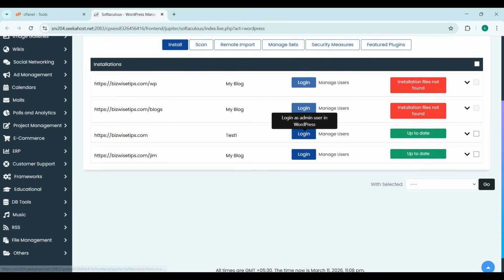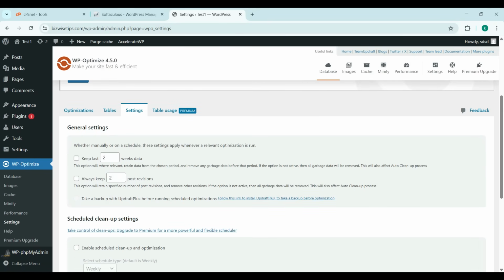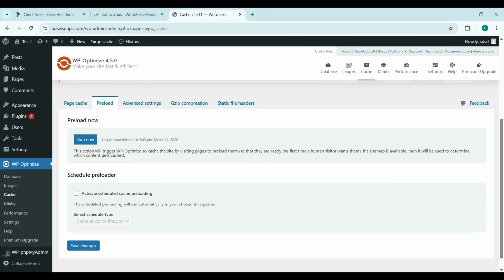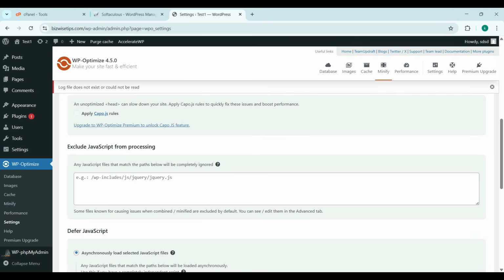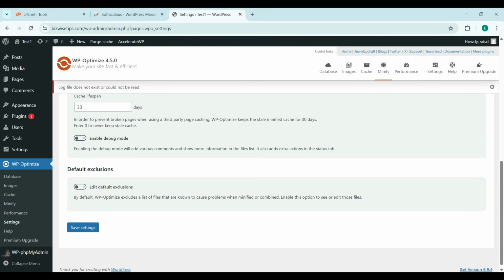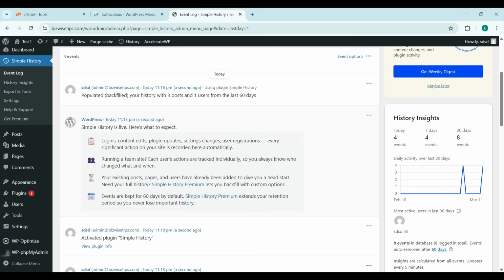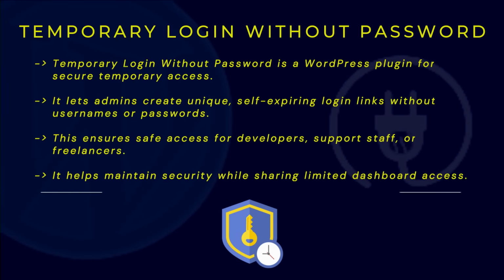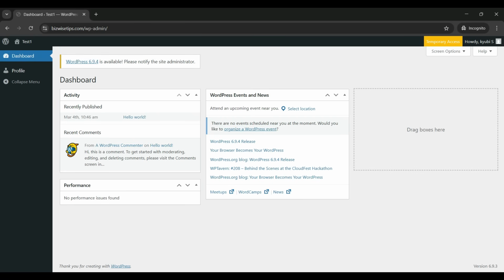⚡3 Powerful WordPress Plugins to Optimize, Track History & Share Temporary Access | SeekaHost India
Managing a WordPress website becomes much easier when you have the right set of plugins. In this video, we explore Top 3 useful WordPress plugins that help you optimize performance, track activity history, and create temporary login access securely.

Timeline:
00:00 - 🚀 Intro
00:14 - ⚡ WP-Optimize Plugin – What is it & How to use?
08:47 - 📜 Simple History Plugin – What is it & How to use?
11:04 - 🔐 Temporary Login Without Password – What is it & How to use?

First, you’ll see how a performance optimization plugin can improve your website speed, enhance loading time, and deliver a smoother user experience. Next, we cover a history tracking plugin that allows you to monitor changes, user actions, and important activities within your site, giving you better control and transparency.

Finally, we demonstrate a temporary login plugin that lets you create secure, time-limited access for developers or team members without sharing your main credentials. This is especially useful for maintenance, troubleshooting, or collaboration.

These plugins together provide a balanced approach to performance, monitoring, and access management, helping you maintain a secure and efficient WordPress website.